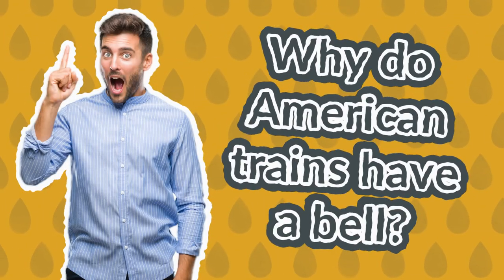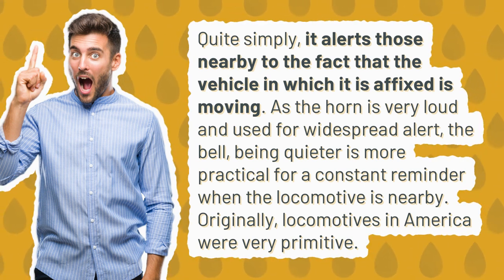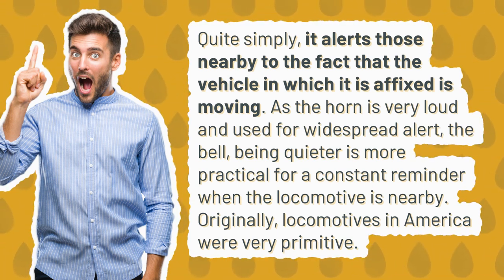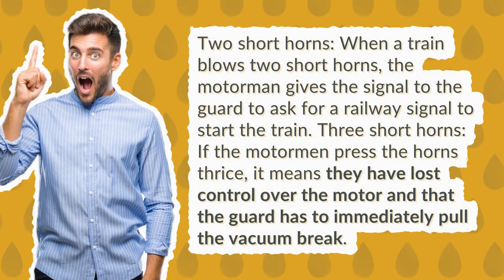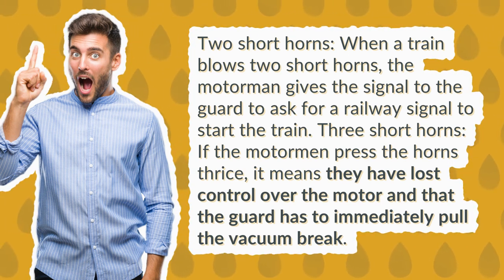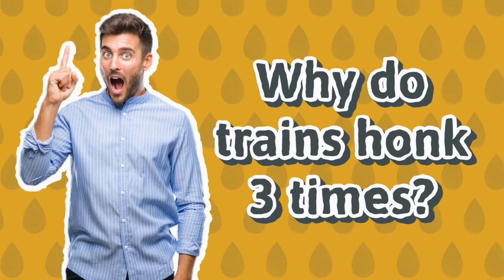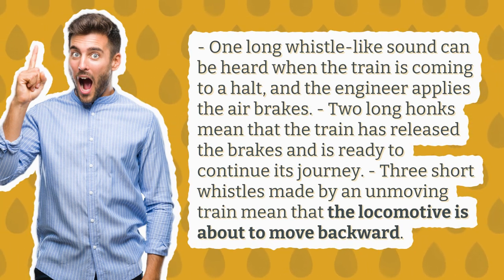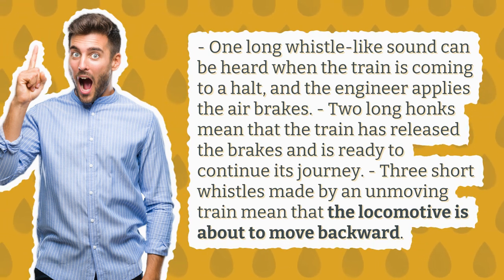Why do American trains have a bell?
What Does Purdue Boilermakers Mean

00:00 - Why do American trains have a bell?
00:25 - What does it mean when a train blows its horn 3 times?
00:50 - Why do trains honk 3 times?